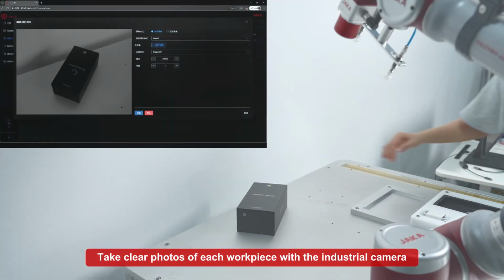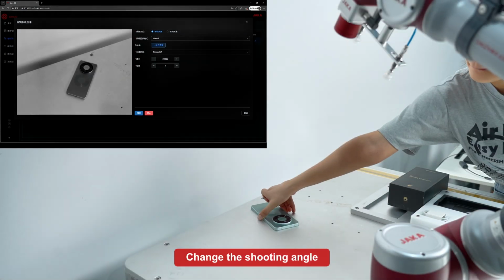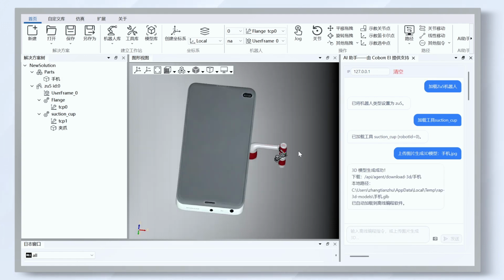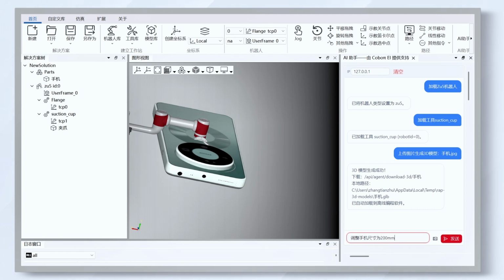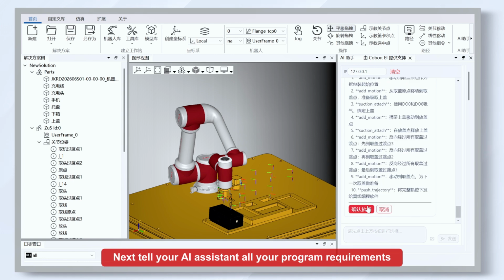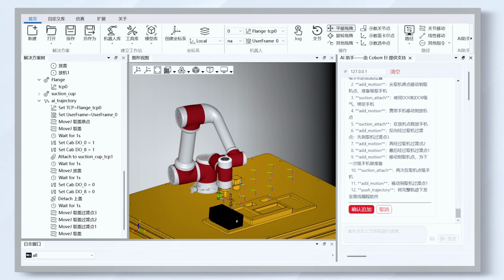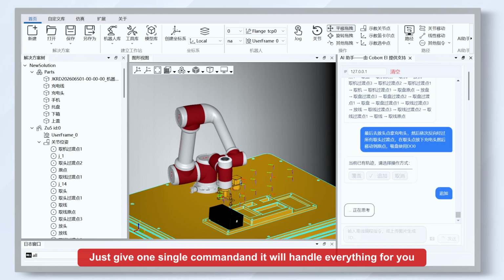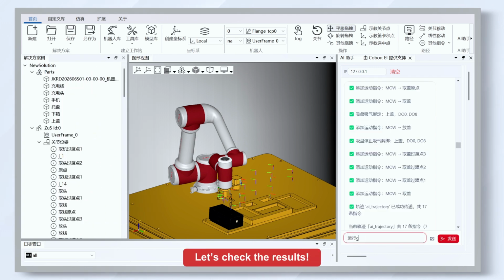From Natural Language to Robot Simulation | Coboπ EI × JAKA Studio Pro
Programming industrial robots can be complex—but it doesn't have to be.

In this demo, Coboπ EI and JAKA Studio Pro work together to transform natural language instructions into executable robot programs and validate them through high-fidelity simulation before deployment.

Using a cellphone unboxing task as an example, simply describe the operation in natural language. Coboπ EI understands the intent and automatically generates the robot program, while JAKA Studio Pro simulates the complete workflow for trajectory validation, collision checking, and cycle-time optimization before deployment.

💡Highlights
• Natural Language Programming — Convert conversational instructions into executable robot programs.

• High-Fidelity Digital Simulation — Validate trajectories, detect collisions, and optimize cycle times before deployment.

• Virtual-to-Real Workflow — Shorten commissioning time and reduce on-site debugging with simulation-driven verification.